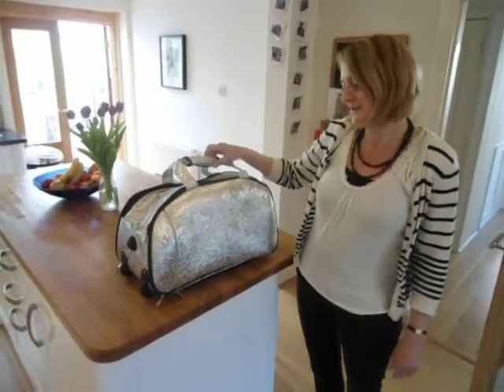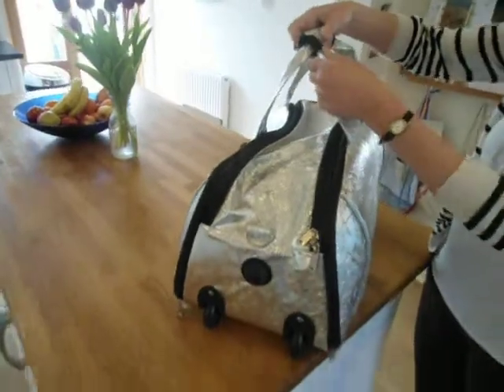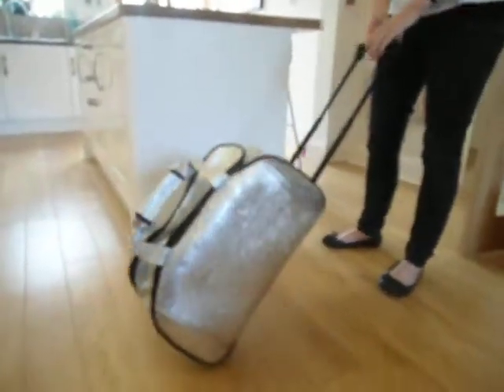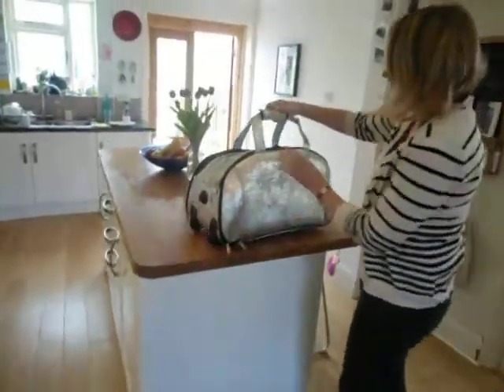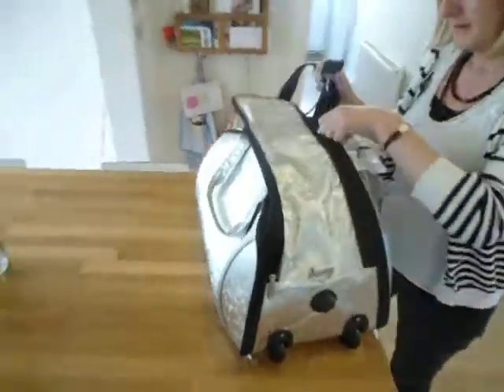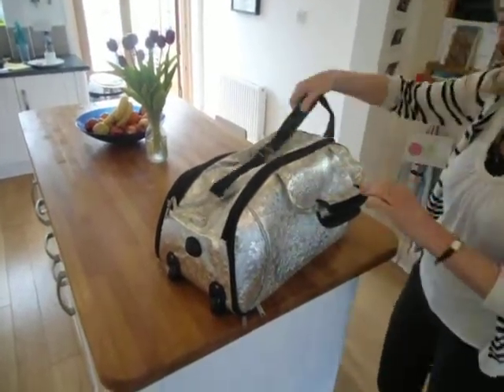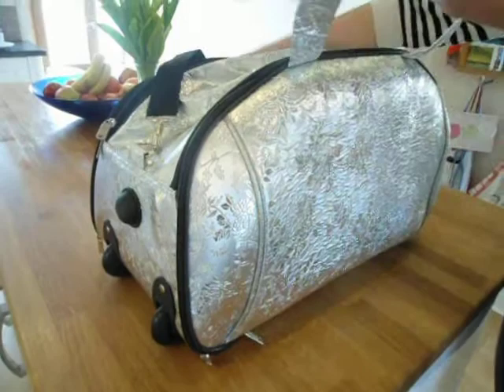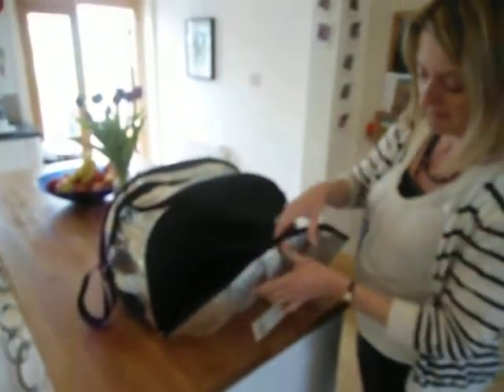Silver Flower Wheeled Holdall for Girls